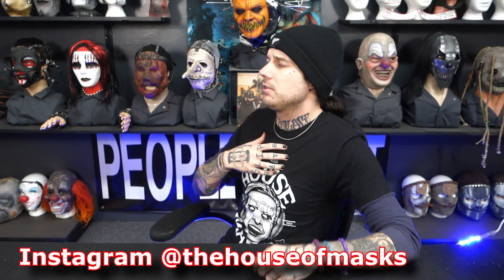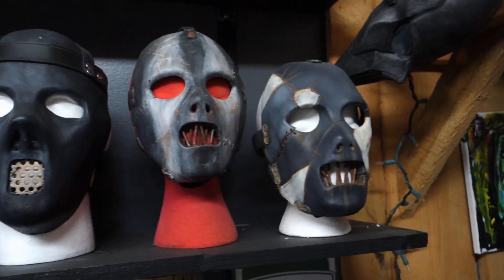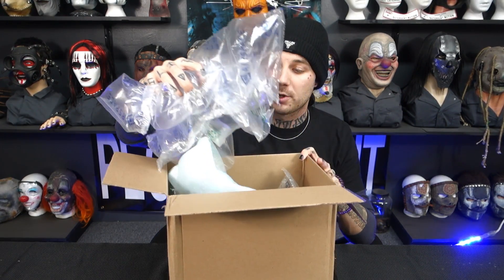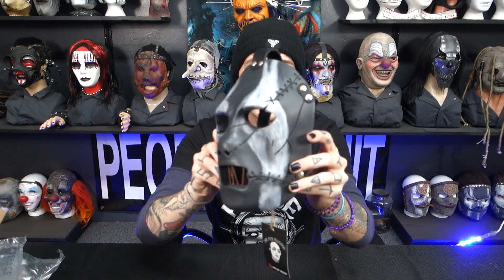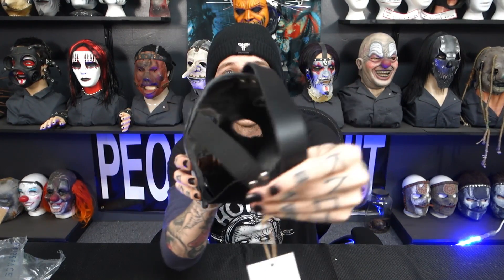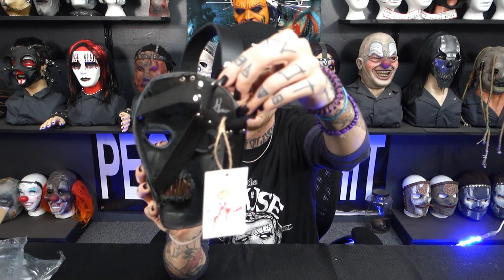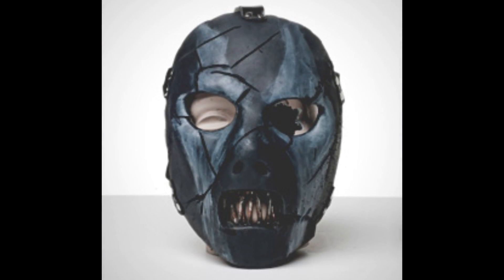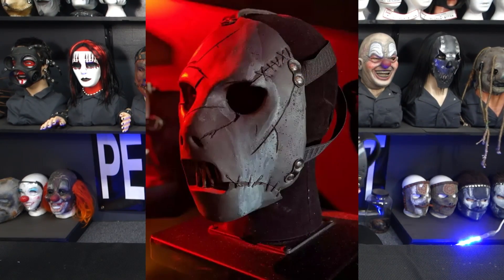SLIPKNOT PAUL GRAY MASK UNBOXING!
Mailing address;

Chillicothe, OH
45601
U.S.

Intro/Outtro Song by Stay Metal Ray
Hero Shots Song by a Haunting Autumn - IG @ahauntingautumn